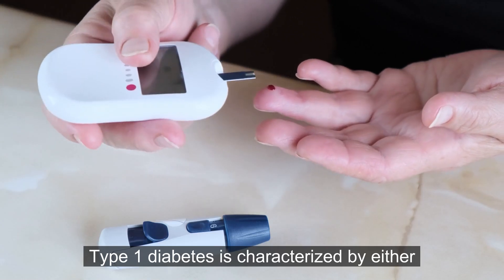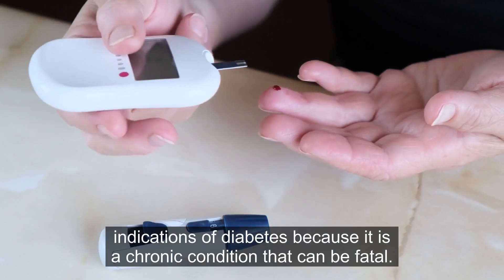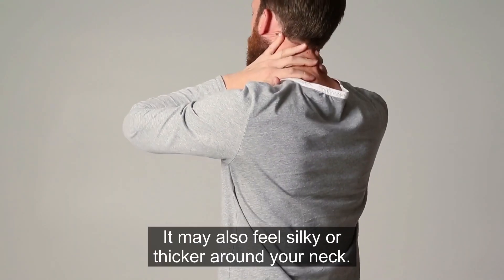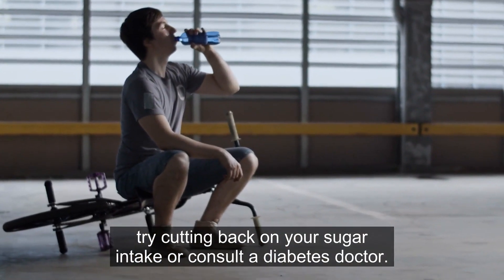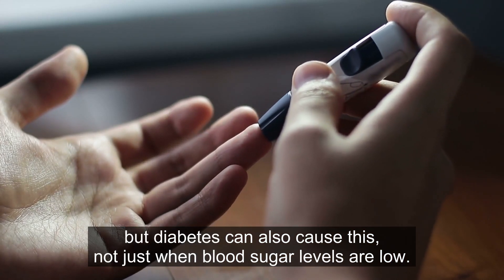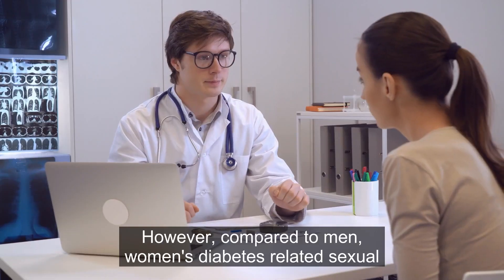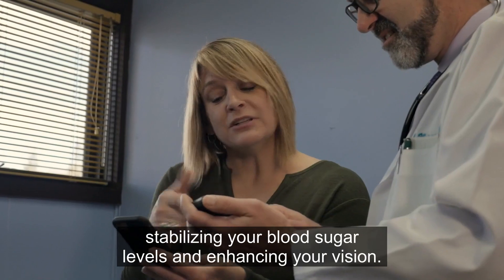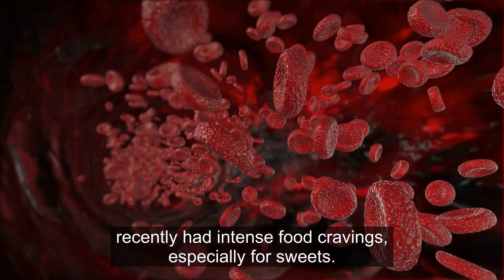7 Diabetes Symptoms You Might Overlook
These are 7 Diabetes Symptoms You Might Overlook Watch Out

Type 1 diabetes is characterized by either a lack of insulin production or improper insulin utilization by the body. Both types cause the blood's glucose or sugar levels to go higher than usual. A hormone produced in the pancreas is insulin. It controls blood glucose levels and permits your body to use sugar from carbohydrates as fuel. Sugar builds up in the bloodstream without the help of insulin because it cannot enter your cells.

Diabetes frequently develops gradually and is easily diagnosed with a quick blood test. Everyone needs to be aware of the early indications of diabetes because it is a chronic condition that can be fatal. However, it is manageable, particularly if it is found in its early stages.

To Get more information, please watch the video until the end.

What are the 7 warning signs of diabetes?
What are the 10 early warning signs of diabetes?
What are strong signs of diabetes?
What are 5 signs your blood sugar is too high?

✅  Video Summary ✅

7 Diabetes Symptoms You Might Overlook

1. Darker skin on the neck

The appearance of black patches on your skin, especially around your neck, may be an indication of diabetes. Dark spots may be present throughout the skin or may only be seen in skin wrinkles. It may also feel silky or thicker around your neck. Type 2 diabetes and those with darker skin types are both risk factors for this illness. It happens when skin cells reproduce more quickly than usual due to high insulin levels in the bloodstream.

2. Excessive Thirst

When your blood sugar level is too high, your kidneys must work harder to filter the additional sugar. Your kidneys may become overworked as a result of persistently high blood sugar levels, and you may then pass more sugar through your urine. You can have all-day thirst and dehydration as a result. Even after drinking a lot of water, if you still feel extremely thirsty, try cutting back on your sugar intake or consult a diabetes doctor.

3. Delayed Healing

If you have diabetes, cuts, scrapes, and other wounds will take longer to heal. Your immunity may be lowered by high blood sugar, which will impair your body's ability to mend itself. Numerous diabetics also experience high blood pressure, which causes the blood vessels to constrict owing to sluggish circulation, delaying the healing of wounds.

4. Lightheadedness

Some people link dizziness to hunger or exhaustion, which can be accurate, but diabetes can also cause this, not just when blood sugar levels are low. Another symptom of high blood sugar is dizziness. Dehydration can result from frequent urination due to high glucose levels. And your body's water balance has an impact on how well your brain works. Concentration and memory can both be impacted by dehydration.